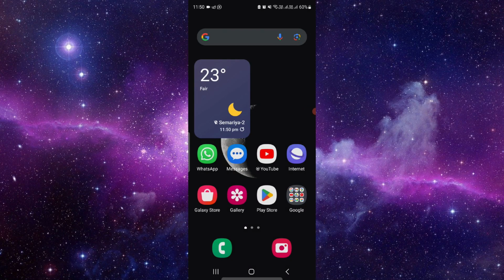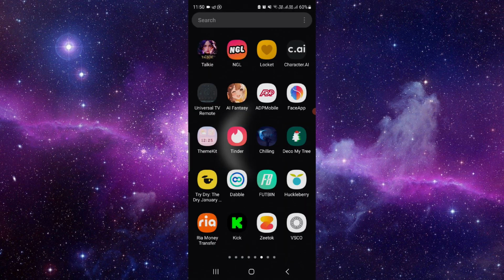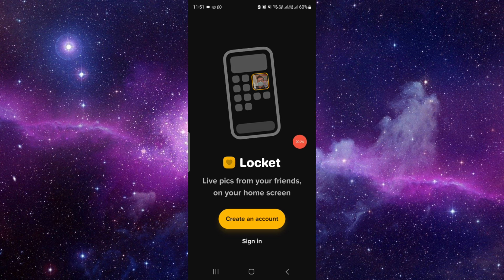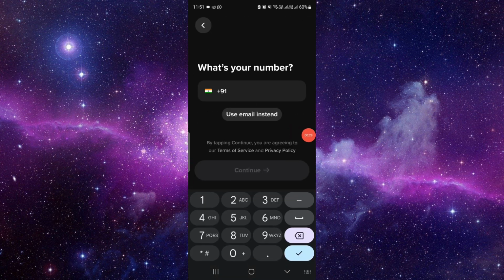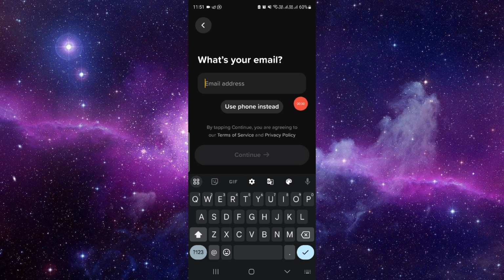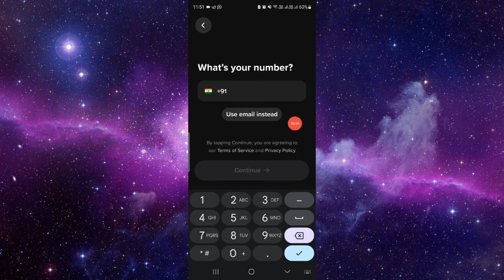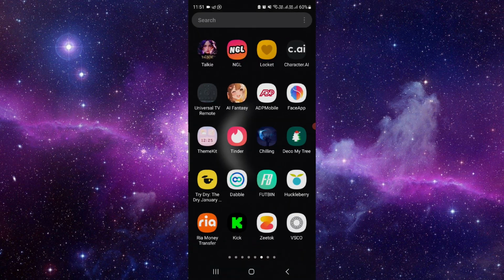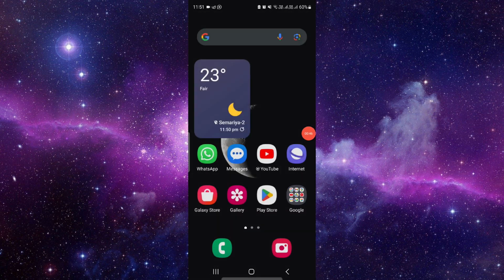✅ How to fix LOCKET COULDN’T SEND CODE (Full Guide)